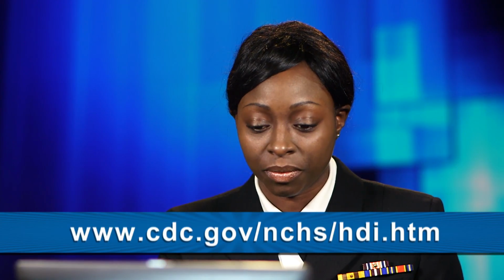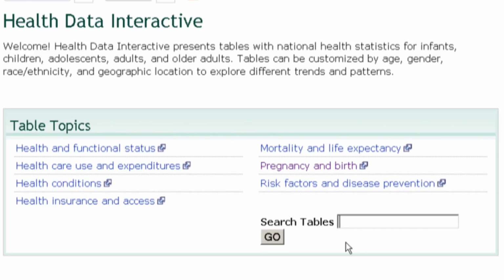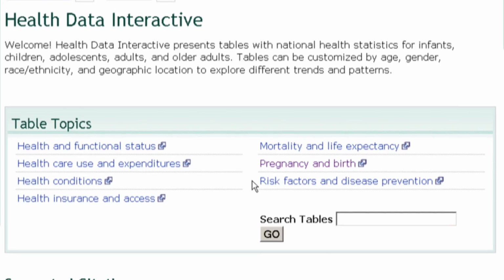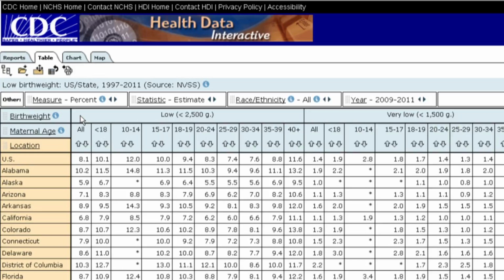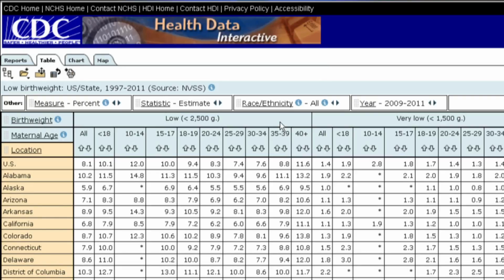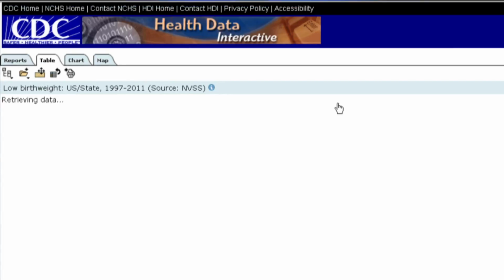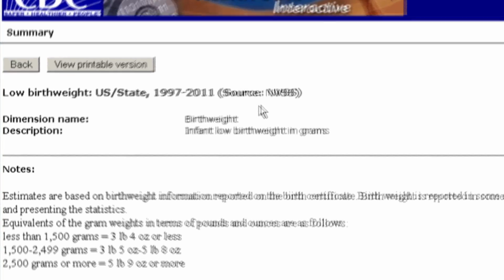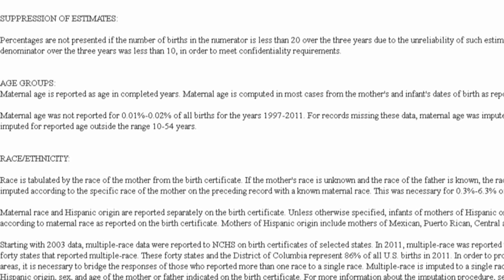Health Data Interactive Module 01